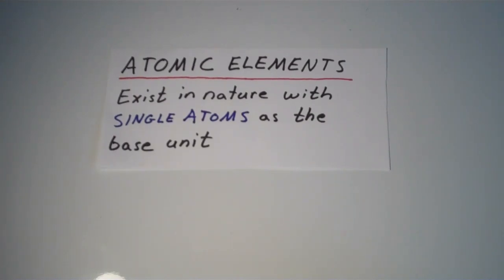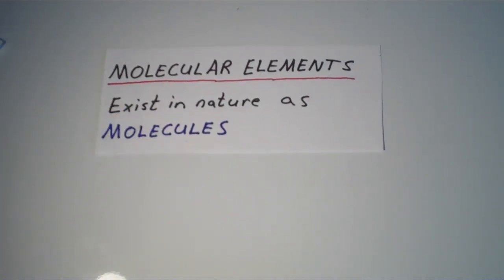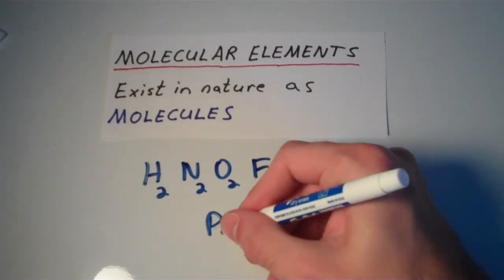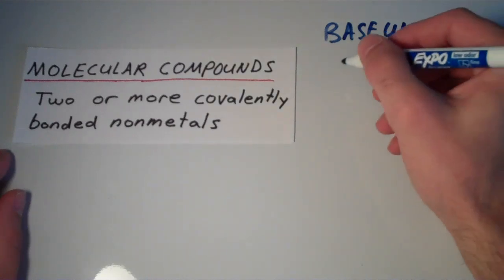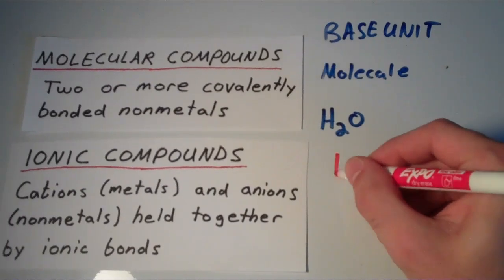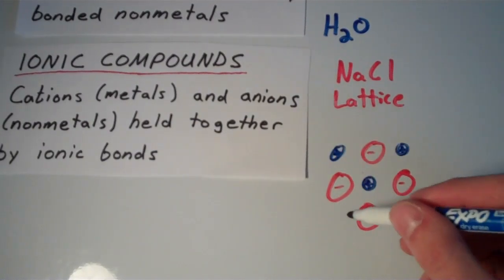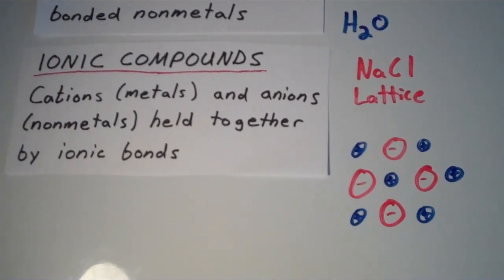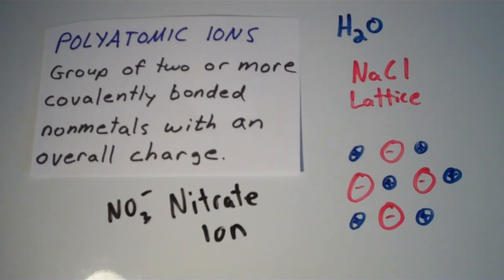Atomic Elements, Molecular Elements, Molecular Compounds, and Ionic Compounds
An atomic-level view of elements and compounds.  Discussed in this video are atomic elements, molecular elements, molecular compounds, and ionic compounds.